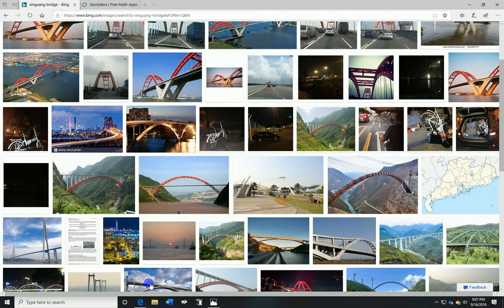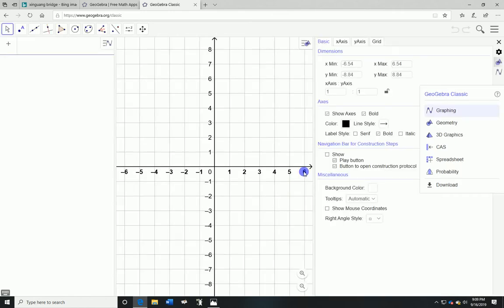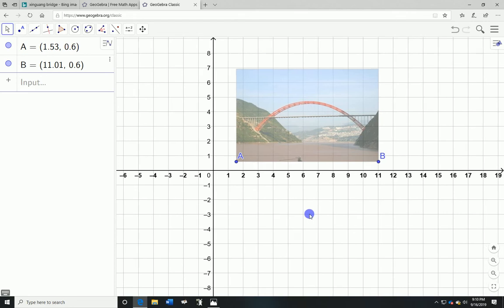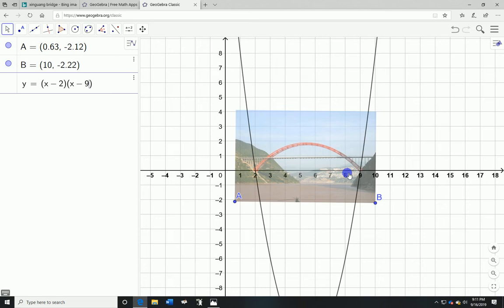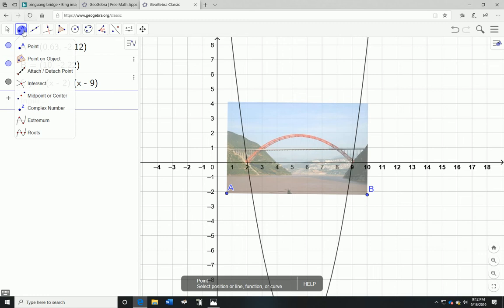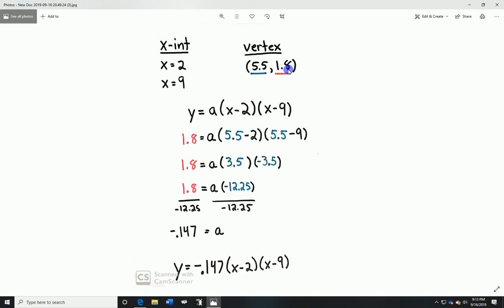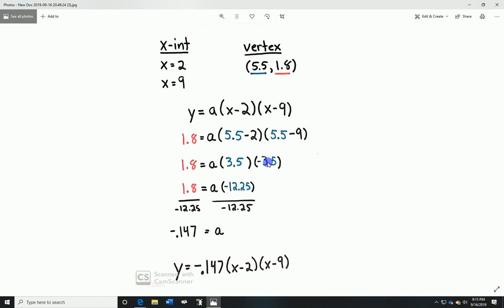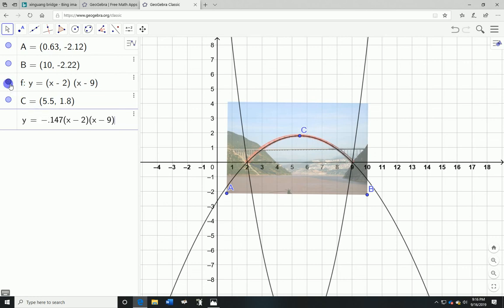PT Modeling an Arch